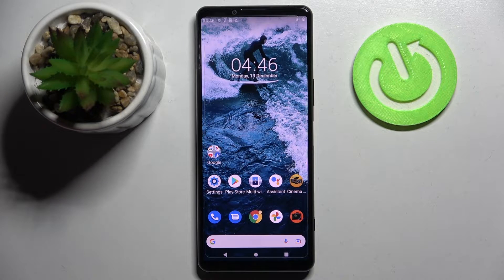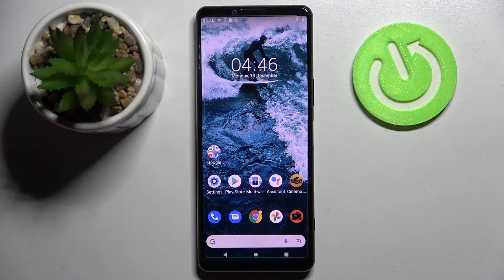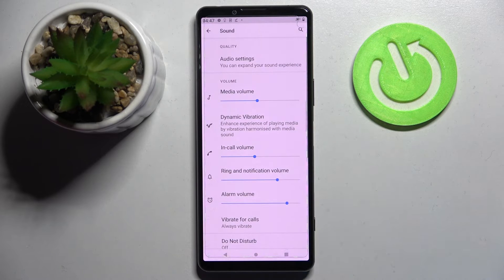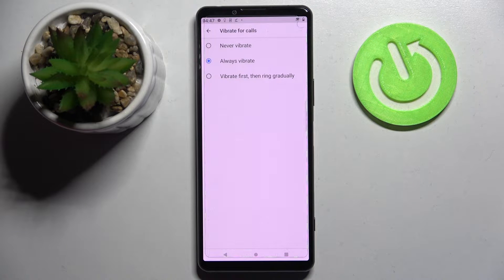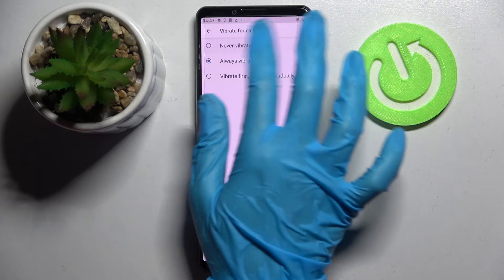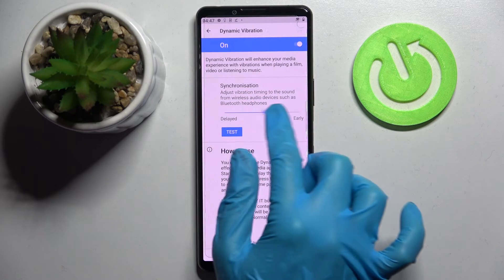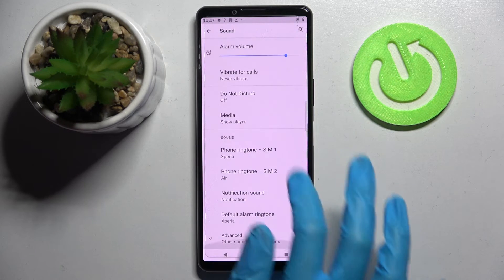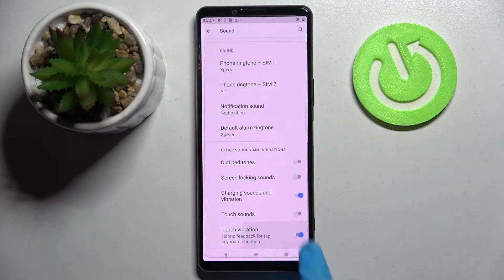How to Enter Vibration Settings on SONY Xperia 5 III - Adjust Vibrations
Find out more info about SONY Xperia 5 III:
Today we want to show you how to manage vibrations in SONY Xperia 5 III, so if you want to make such changes on your device, stay here with us. Our specialist will show you how to enter the sounds and vibrations settings, and then how to adjust the vibrations. Learn how to turn vibration on or off for ringtone, notifications or touch. Learn how to change vibration pattern and intensity on SONY Xperia 5 III. If you want to know more about your SONY Xperia 5 III, visit our YouTube channel.

How to customize vibration in SONY Xperia 5 III? How to enter the vibration settings in SONY Xperia 5 III? How to change vibrations in SONY Xperia 5 III? How to change the vibration pattern in SONY Xperia 5 III? How to set vibration pattern in SONY Xperia 5 III? How to set up the vibration pattern in SONY Xperia 5 III? How to turn on ringtone vibration on SONY Xperia 5 III? How to open sound and vibration settings on SONY Xperia 5 III?